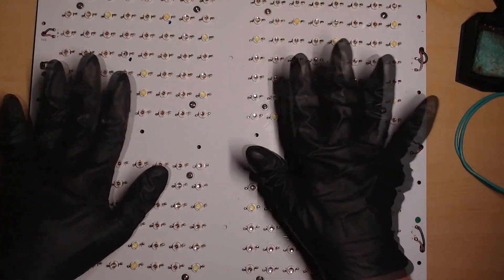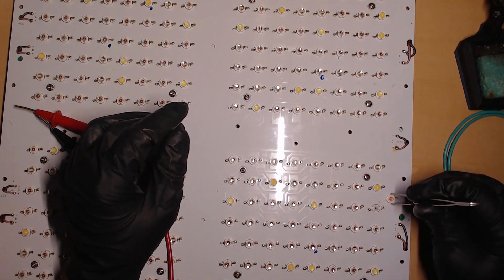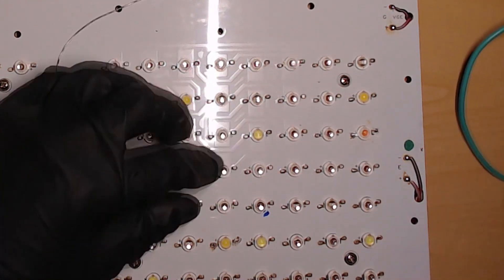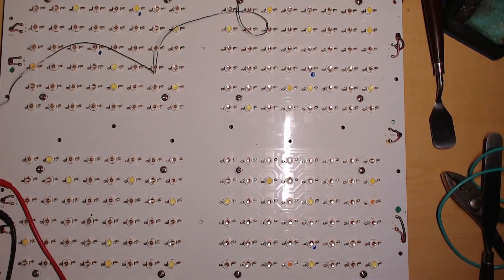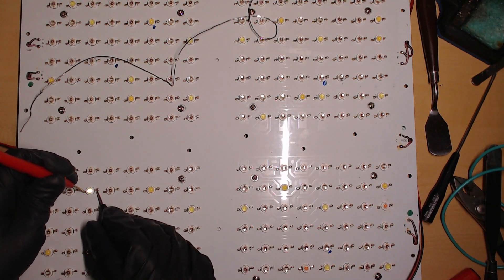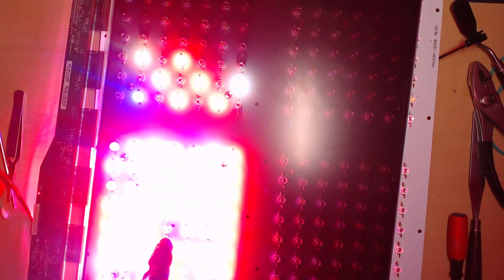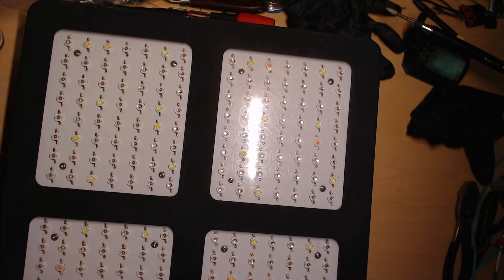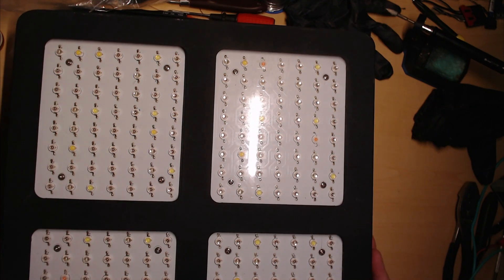Phlizon LED Grow Light Repair PART 2 - Short edit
Part 2 of the repair of a Phlizon LED Grow Light

00:00 Intro
01:18 First LED Replacement
02:45 First LED Test
03:22 Second LED Replacement
05:43 First Panel Section Full Test
07:35 Third LED Replacement
09:09 Third LED and Panel Test
10:45 Testing Fully Reassembled
11:13 Summary / Closing